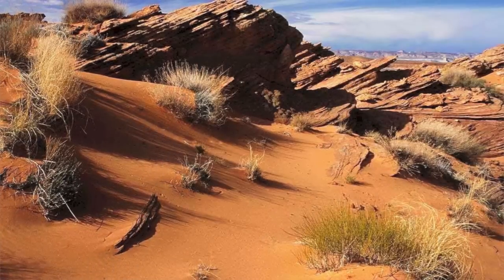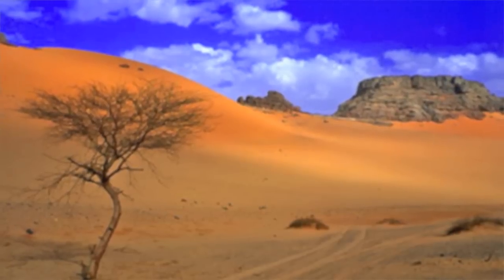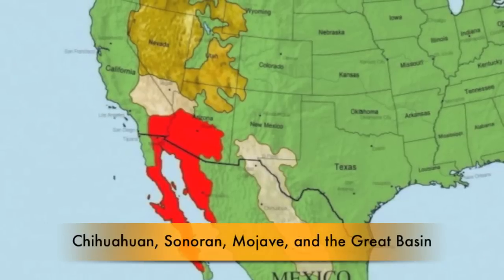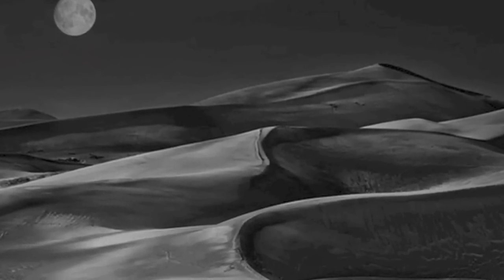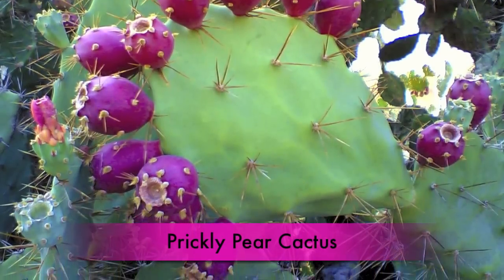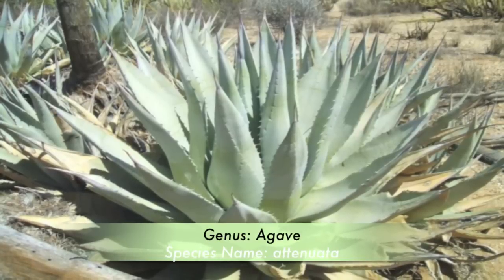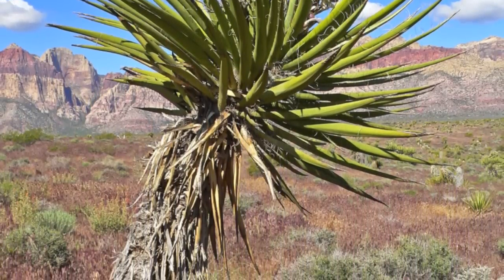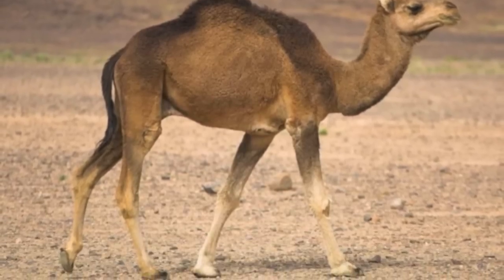Biome Hot and Dry Deserts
A segment all about  Biomes specifically the Hot and Dry Deserts You will be learning almost everything you need to know about the Hot and Dry Deserts from the climate, to animals, to plants. and so on.